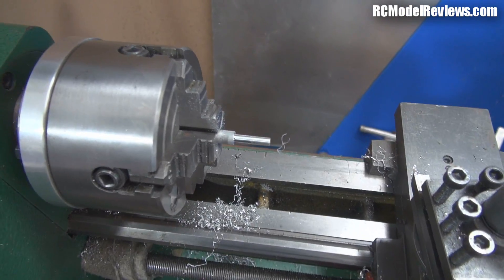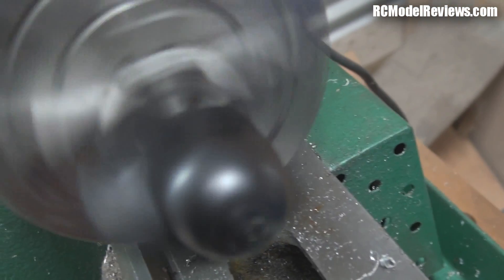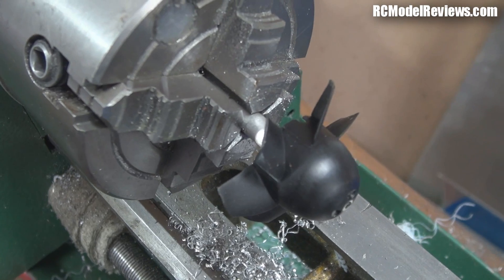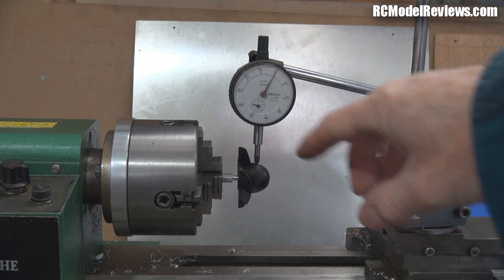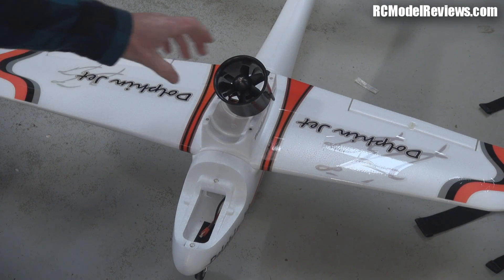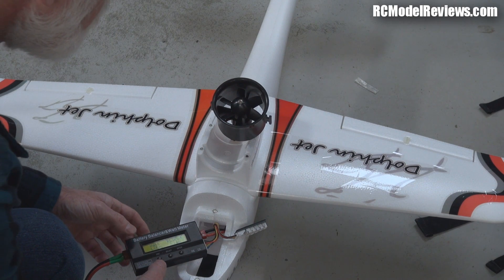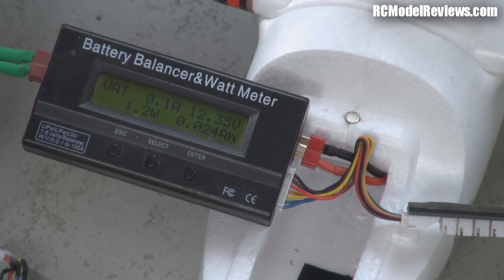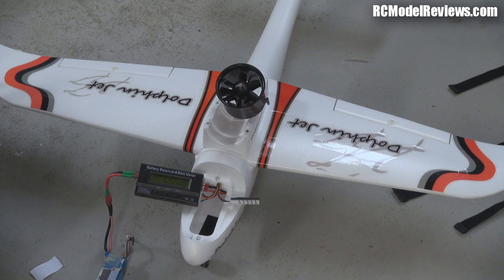A new fan for the HK Dolphin Jet EDF RC plane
You all heard the horrendous noise that the original 55mm EDF made when I reviewed the HK Dolphin Jet EDF RC plane so I set about trying to balance up that impeller to improve things.

Unfortunately, the impeller itself simply has too much runout to be fixable -- which leaves only one option:  replace the old 55mm unit with a nice big 70mm one!

So, out with the old, in with the new and with a fresh battery we should be pulling about 350W on 3 cells.  That should pep-up an already fun-to-fly model a little.

If that's not enough "power", I can see a 55A speed controller and 4S battery pack being fitted to this little bird.